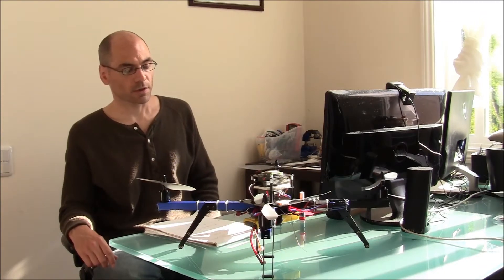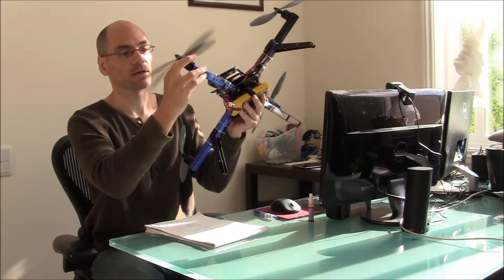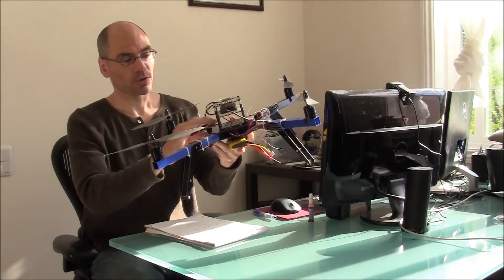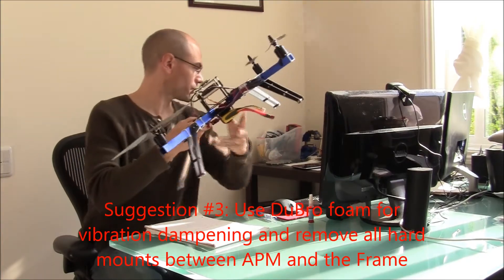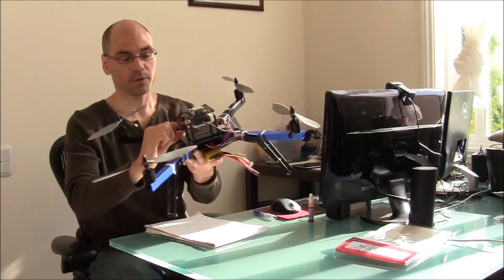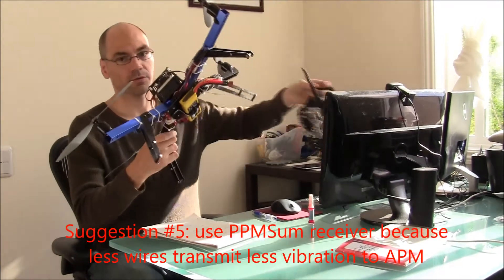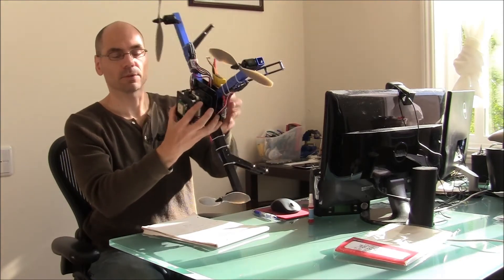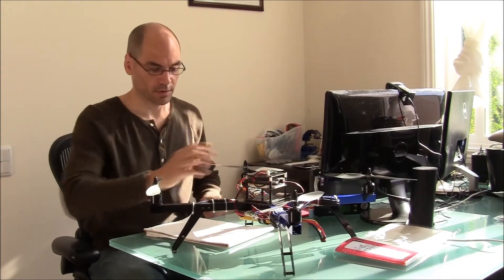3DR Quad Set-Up Suggestions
A few suggestions on how to set-up your 3DR quad